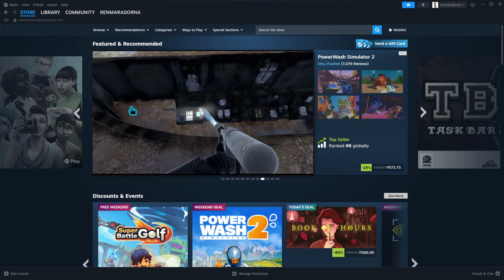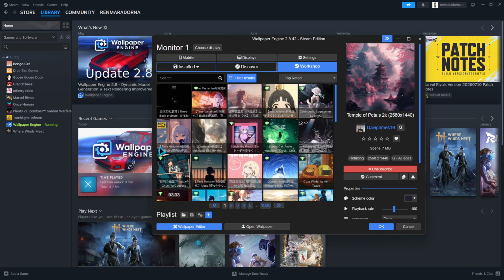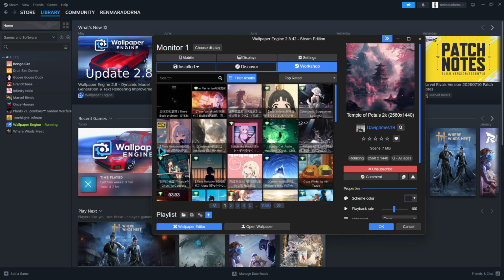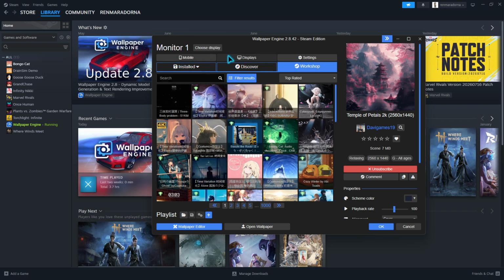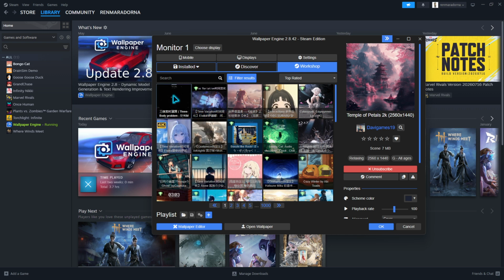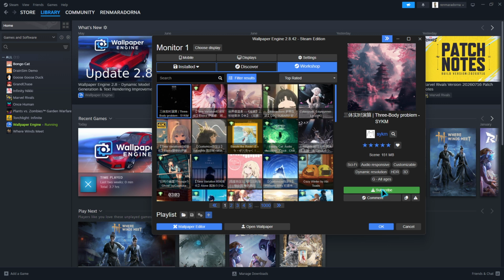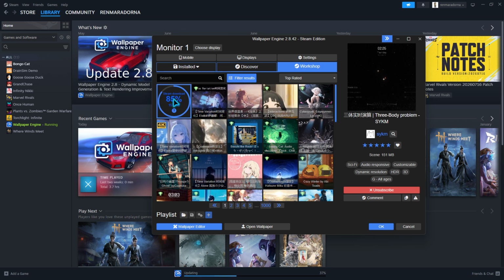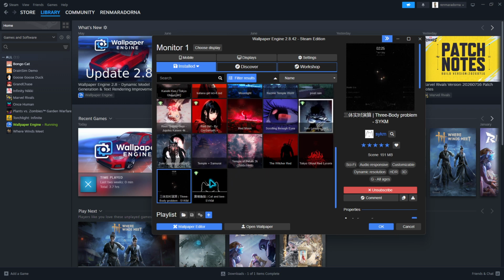How To Download Steam Desktop Wallpapers After Subscribed [2026 Guide]